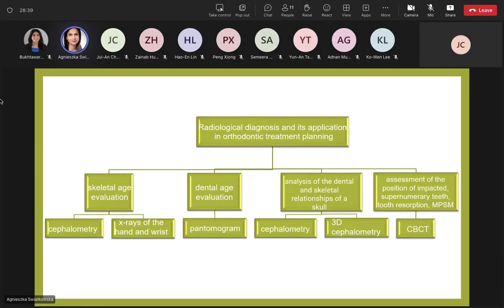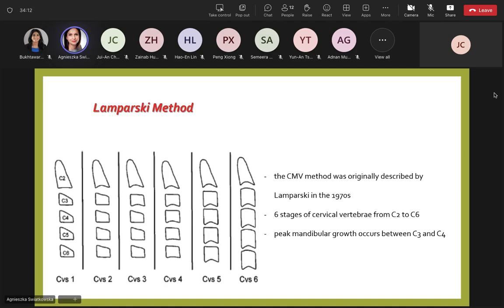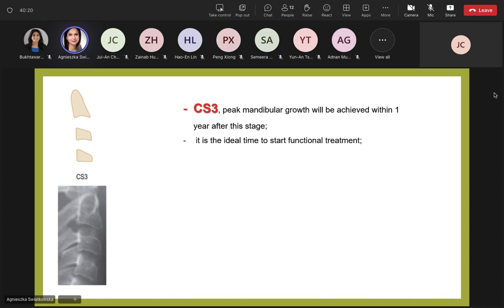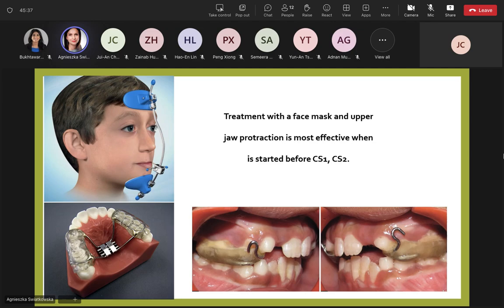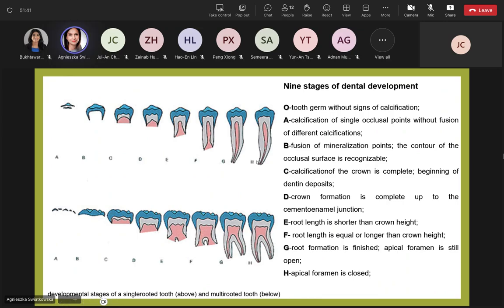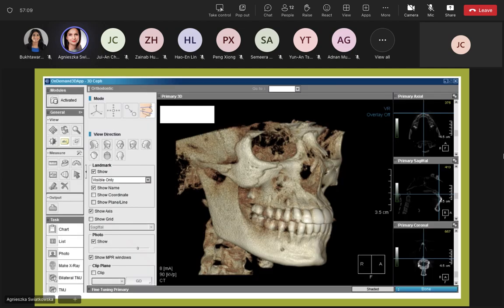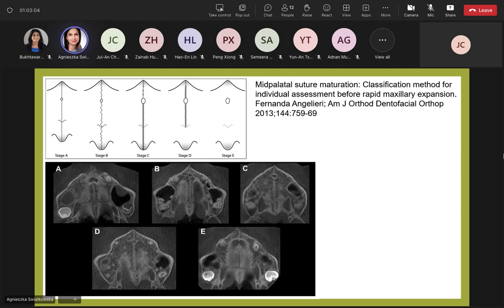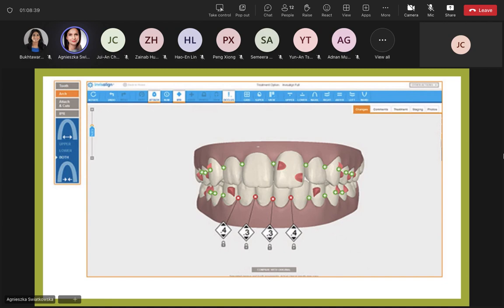4th yr Ortho 2024 10 29